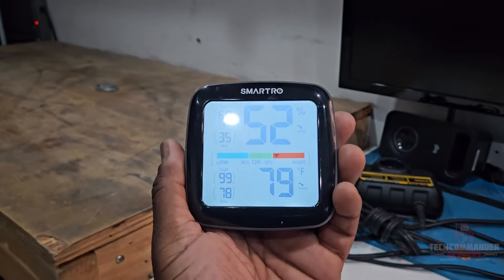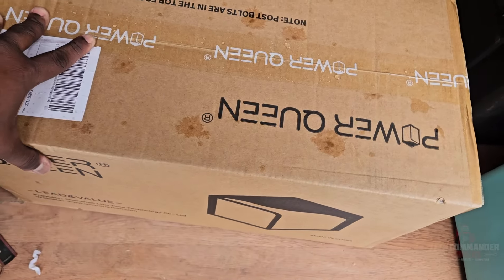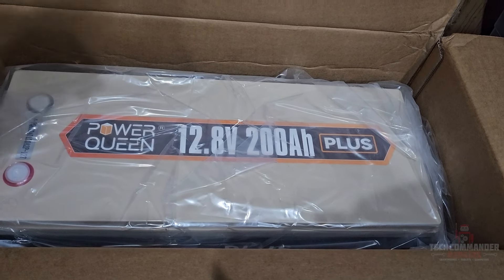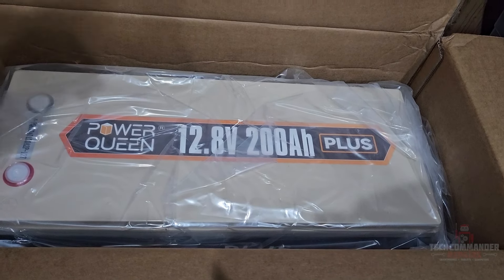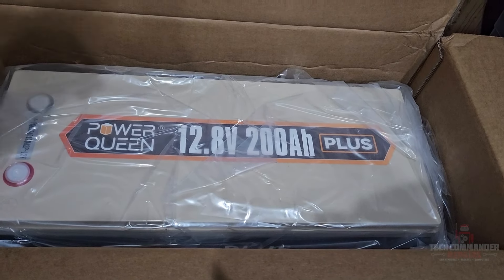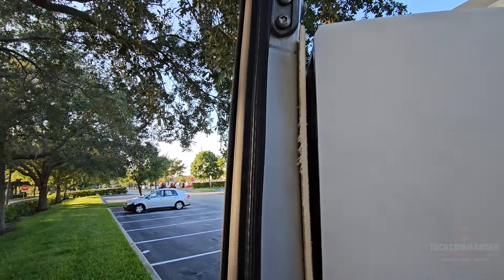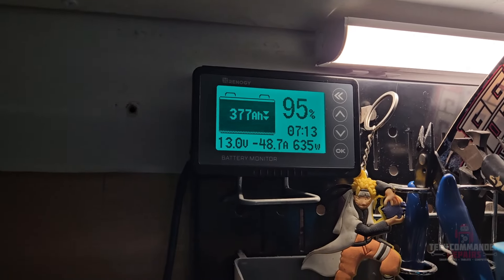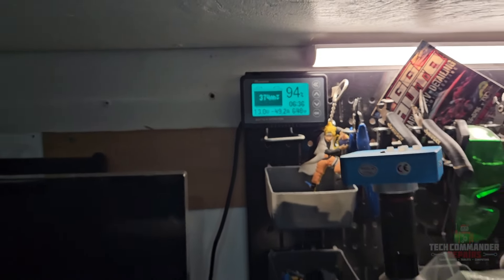Mini Split In Van | AC Installation In The Mobile Office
Welcome to Tech Commander Repairs! Let's dive right into using a mini split in my van to help offset this summer heat. In this video, we explore everything you need to know about mini split in vans for your mobile repair business. Whether you're starting out or looking to upgrade your current setup, we cover the essential strategies, repairs, and day-to-day challenges and I decided to add a mini split in my van to help during the summer months.